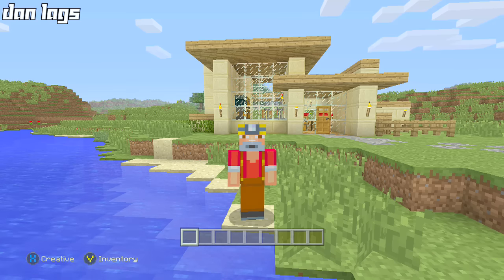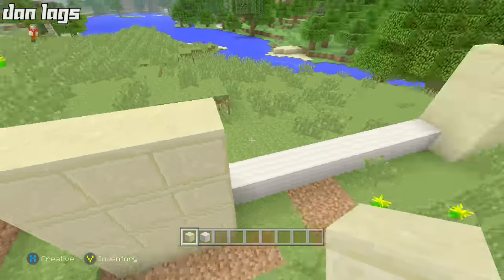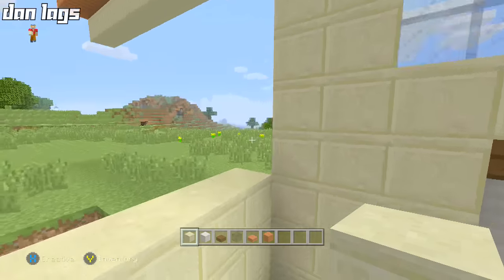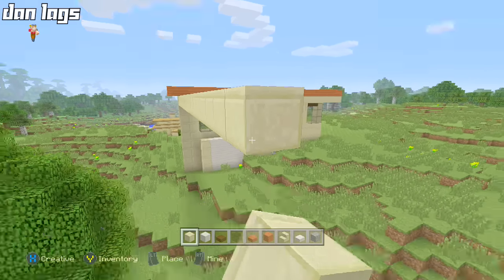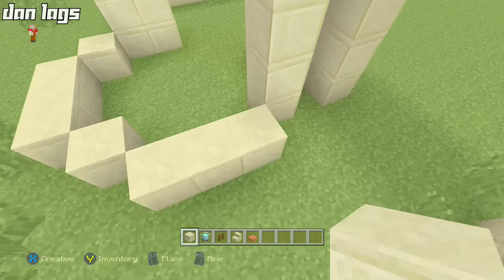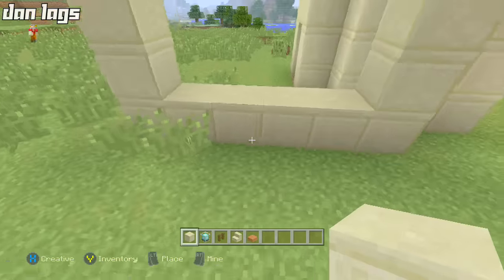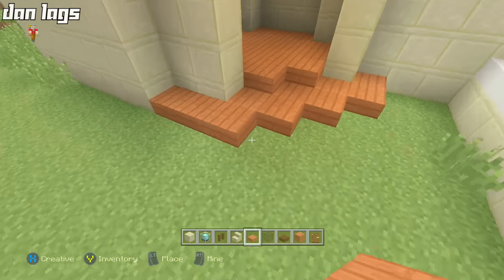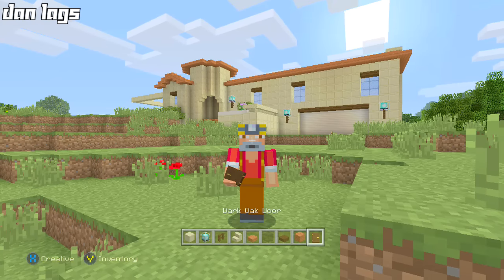Minecraft Xbox One: Let's Build a Southwestern House - Part 1! (GTA Inspired)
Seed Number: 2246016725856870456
Coordinates of build: x: 1530, z: 600